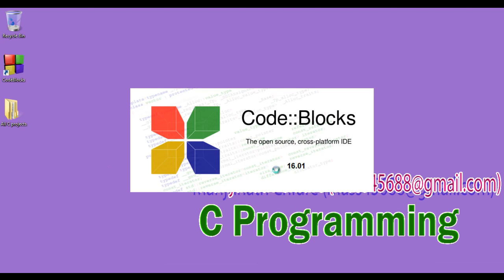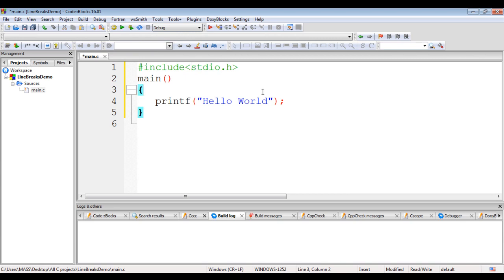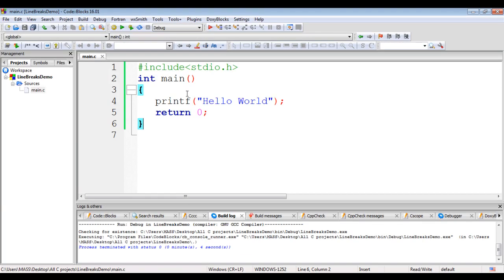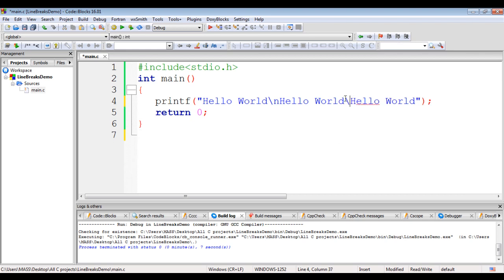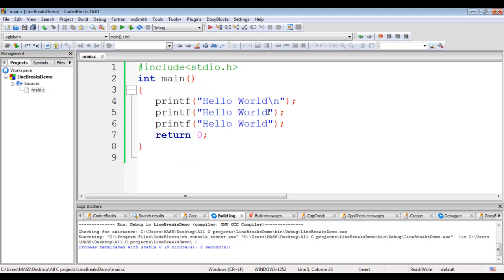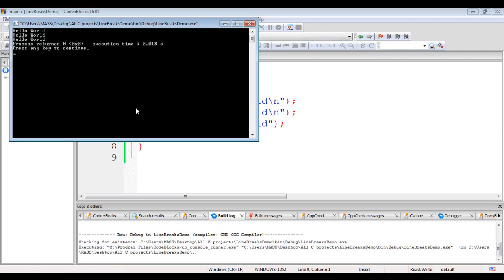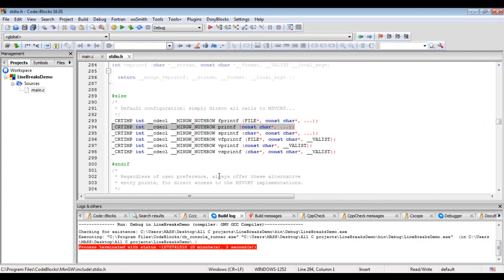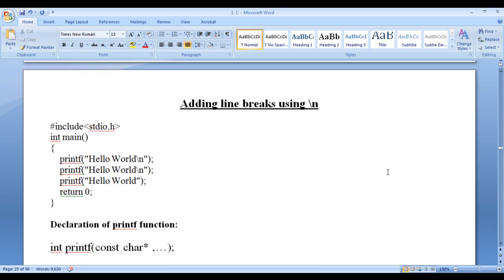How to add Line Breaks in C - C Programming Tutorial 04 🚀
► Learn to add line breaks in your C programs effortlessly. Follow our guide to using escape sequences for clean, readable code. Essential tips for beginner and intermediate programmers!